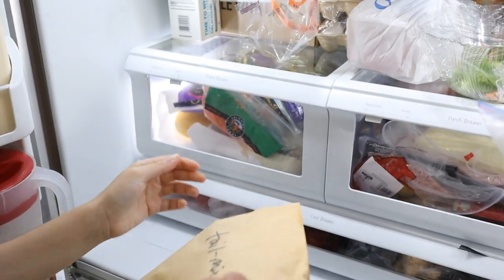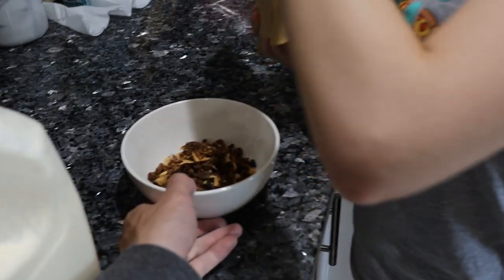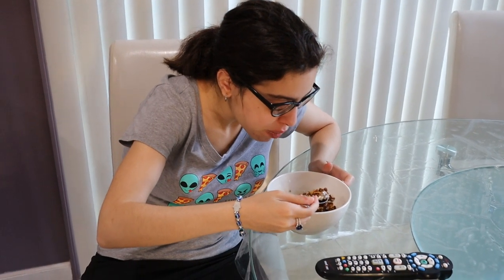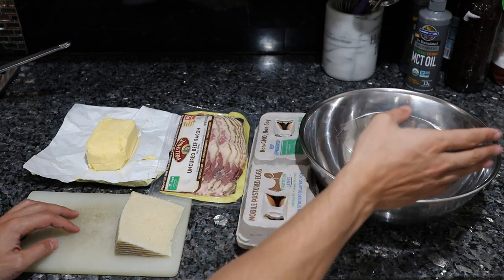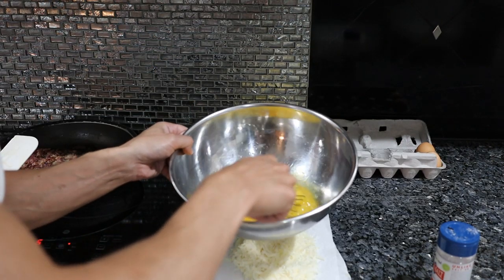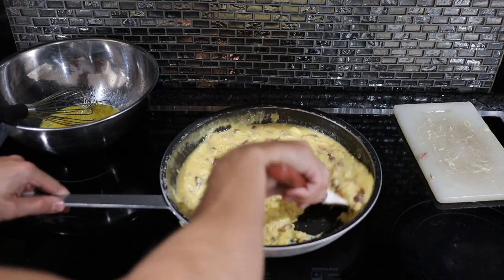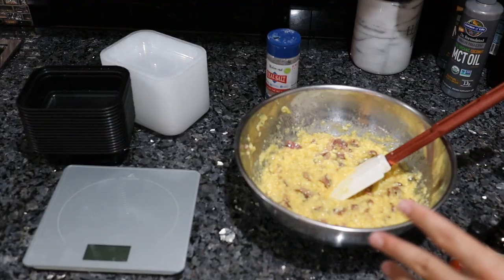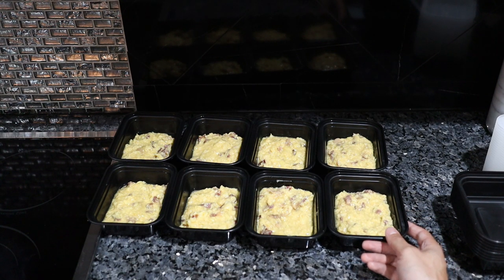What my Sister eats on the Carnivore Diet